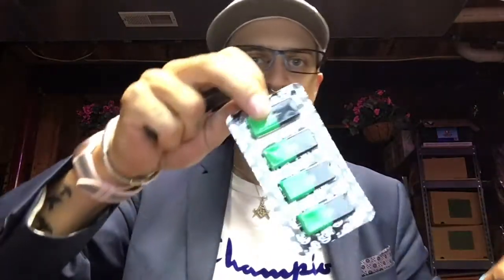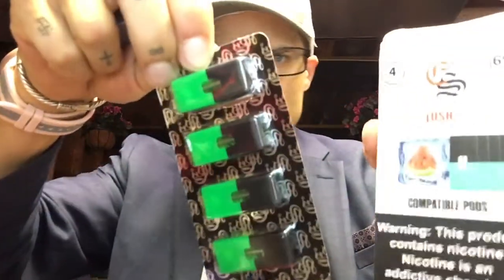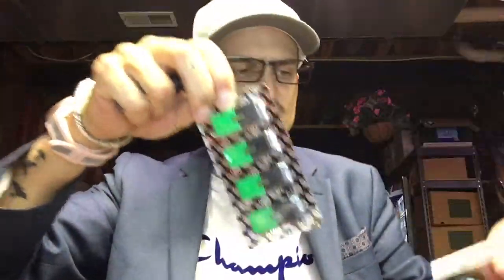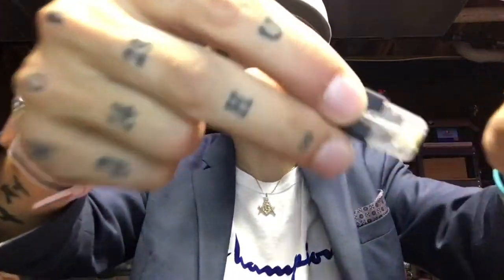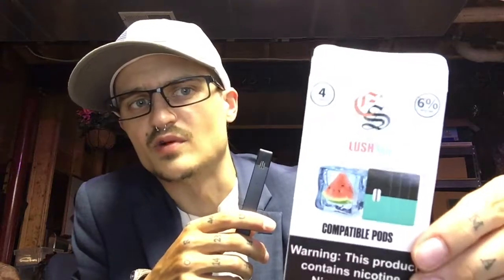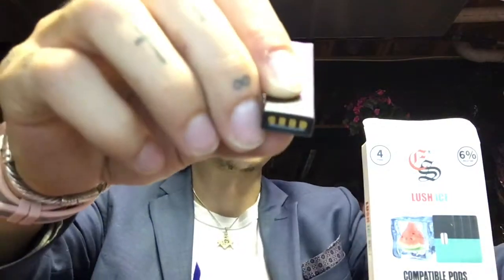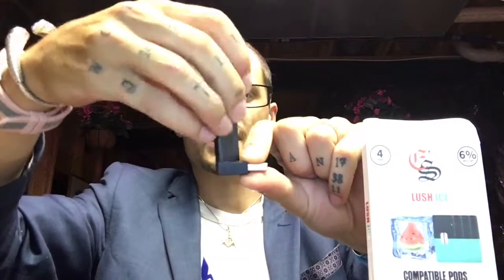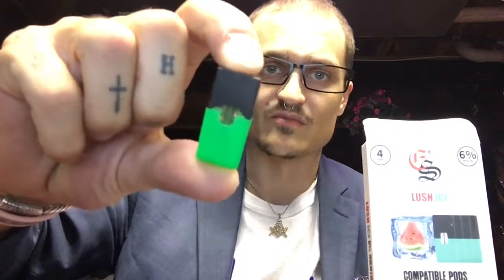$$•[EONSMOKE - LUSH ICE]•$$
Thanks,
Eric Haaser